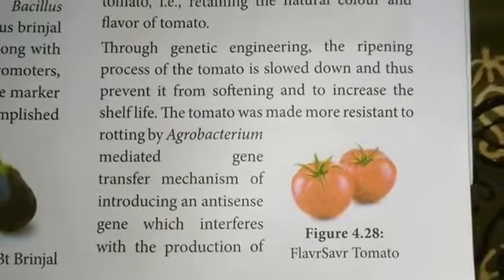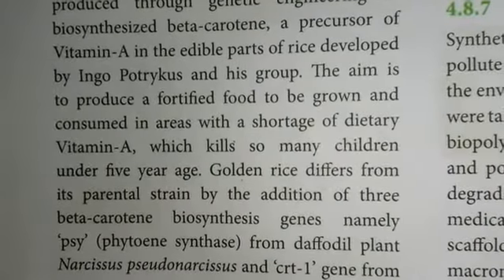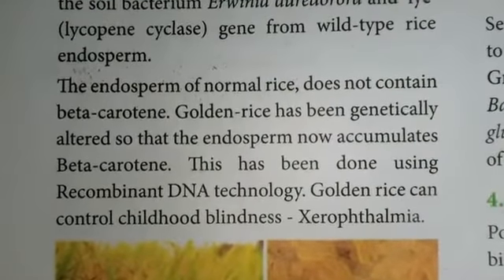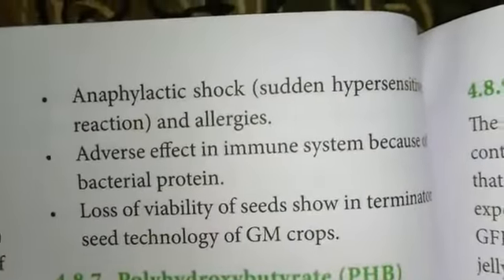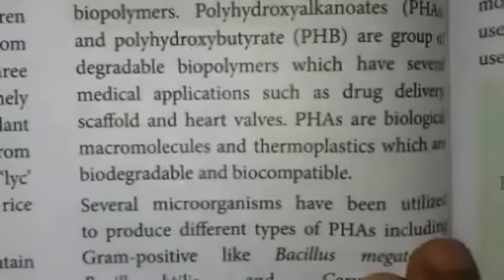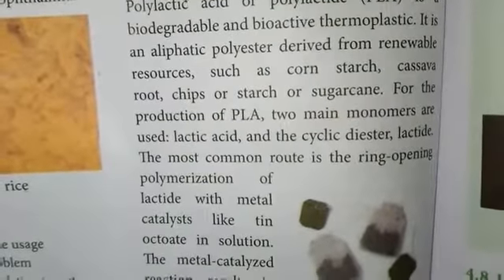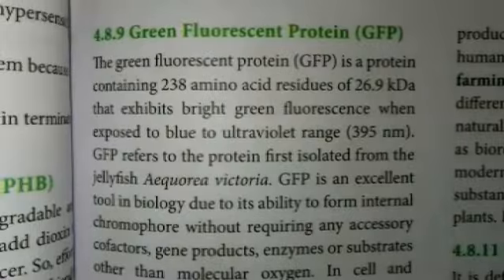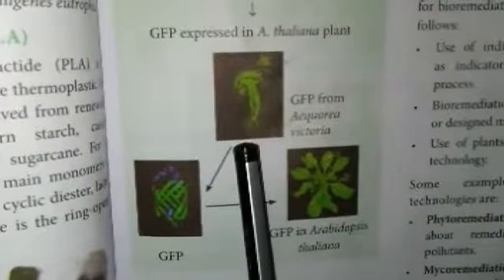STANDARD XII BIO-BOTANY CHAPTER 4 || PART 1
BIO-BOTANY CHAPTER 4  PRINCIPLES AND PROCESS OF BIO-TECHNOLOGY|| PART 1 ||